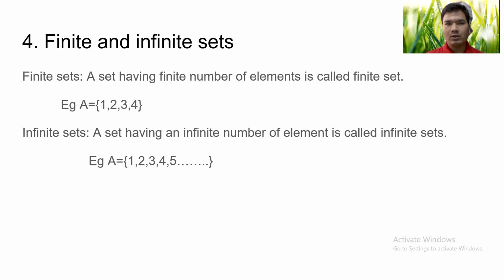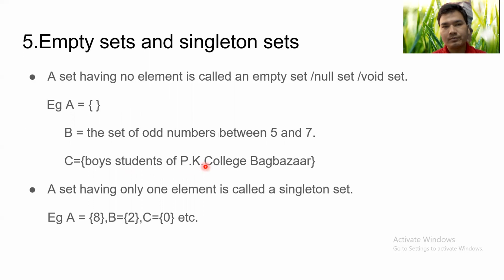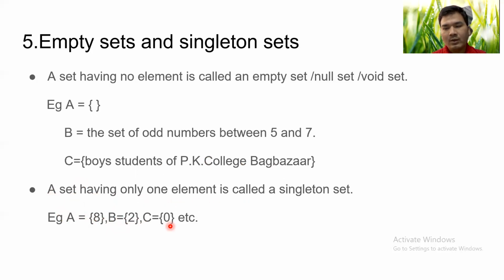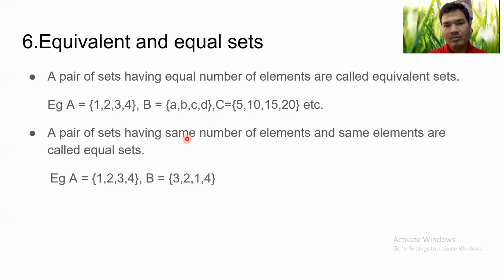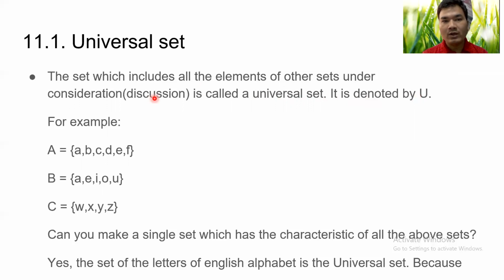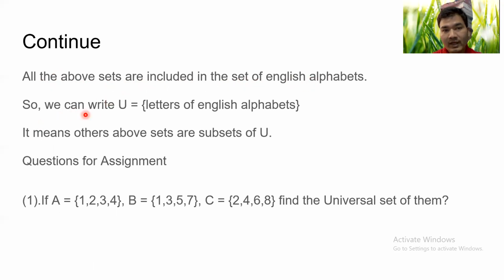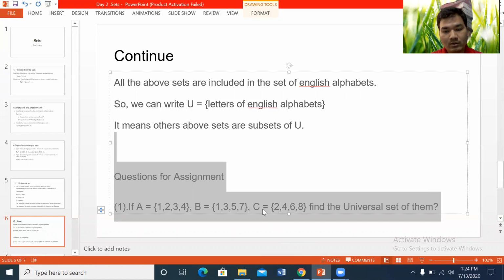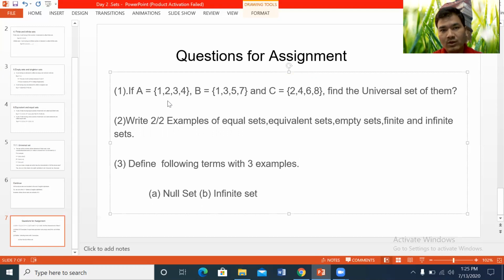SETS-SECOND CLASS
KNOW ABOUT FINITE,INFINITE,EMPTY,SINGLETON,EQUIVALENT,EQUAL AND UNIVERSAL SETS